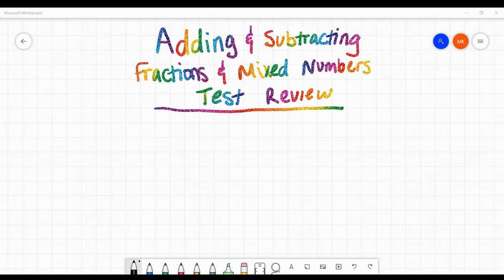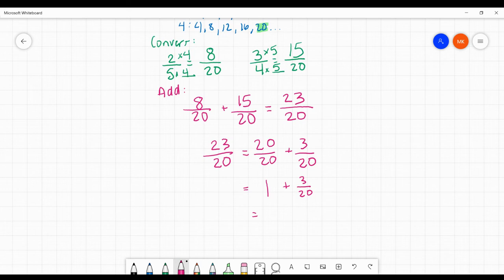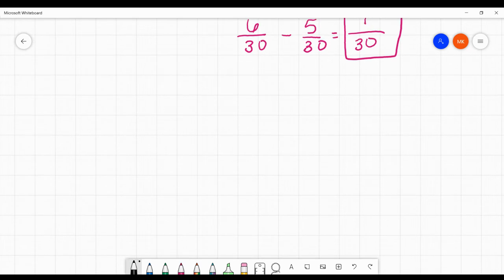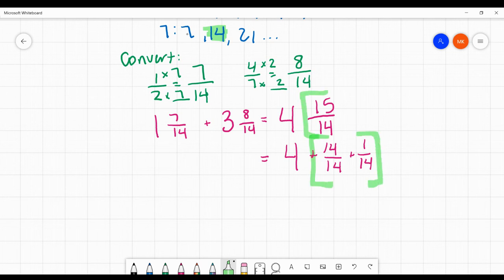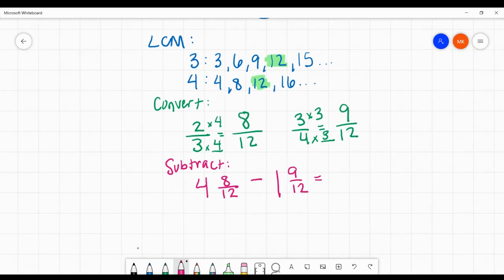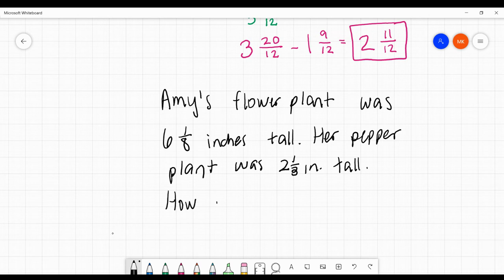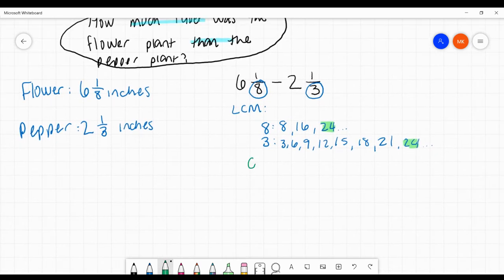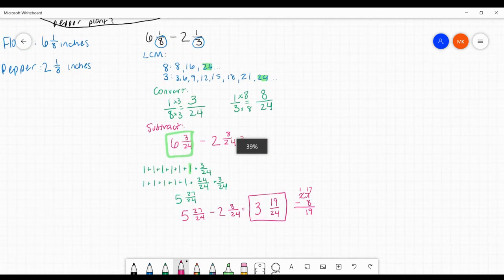Fractions Test Review